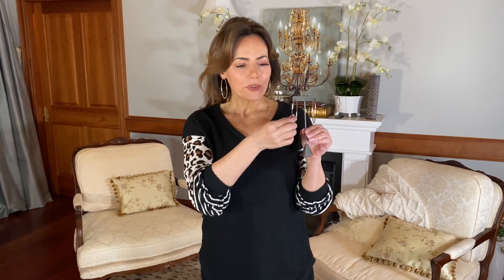Italian Elongated Oval Hoop Earrings